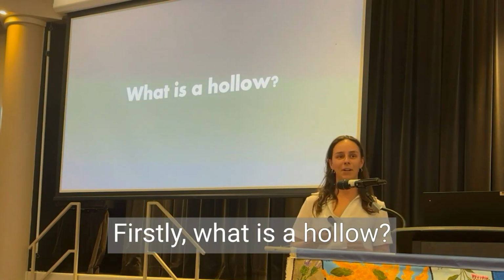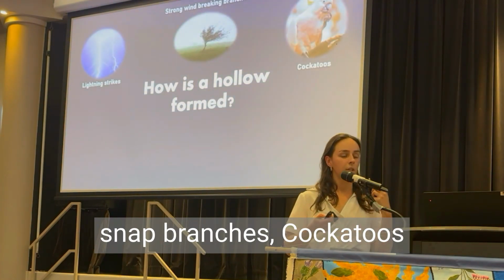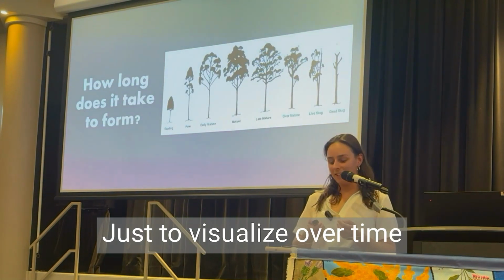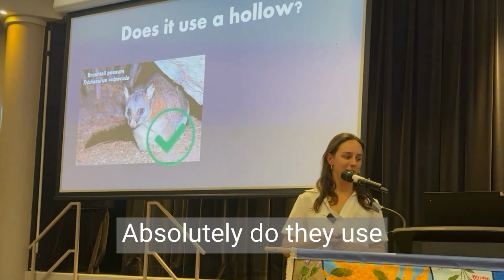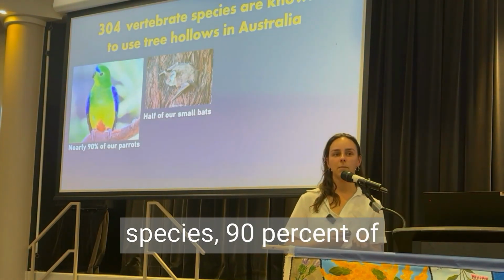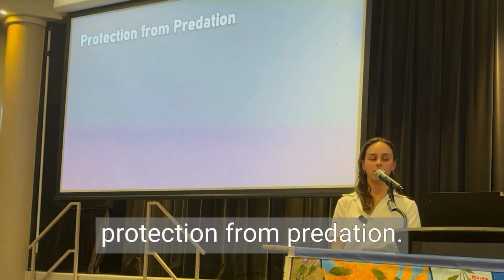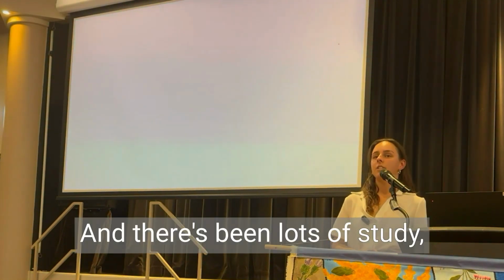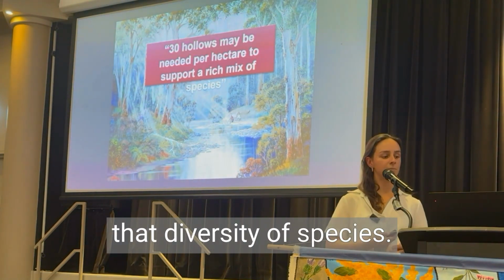Conservation of Hollows on Private Land | Dr. Ana Gracanin | Part 1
She explores the fascinating world of hollows, their significance in ecosystems, and how to protect and restore these natural habitats. Learn about various types of tree hollows, the wildlife that depend on them, and the importance of conservation on private land. Discover how humans and nature intertwine in this conservation journey.

Join Southern Highlands Landcare Network.